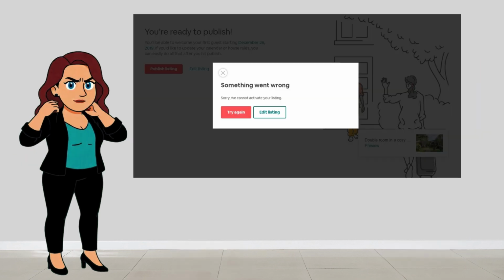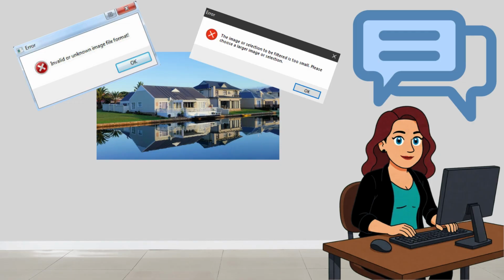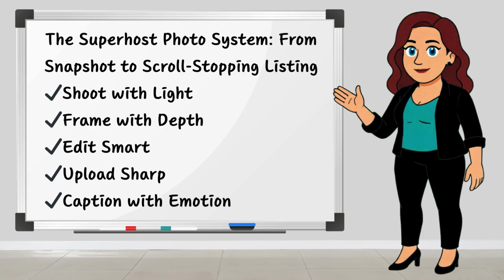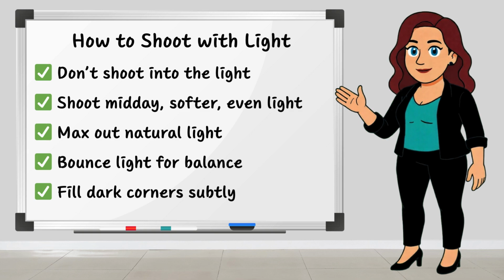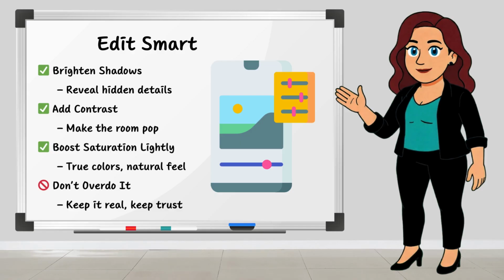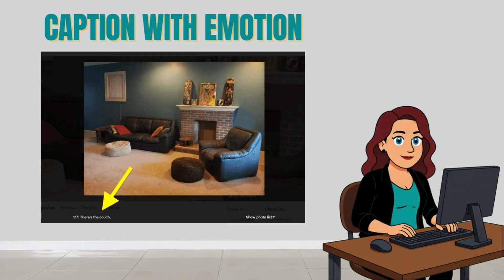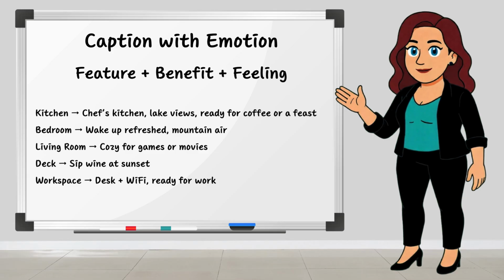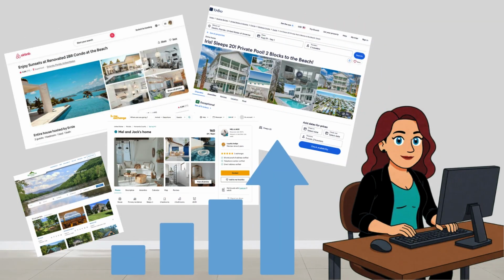Fix Your Photos, Get More Bookings on Airbnb, VRBO & HomeExchange | Superhost Photo System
Struggling with blurry, flat, or rejected Airbnb, VRBO or HomeExchange photos? 📸 Your photos aren’t just pictures; they’re your first sales pitch. A great cover photo can double your bookings, while bad ones bury you in search results.

In this video, I’ll walk you through The Superhost Photo System, my 5-step method for turning average photos into scroll-stopping images that get clicks and bookings. You don’t need fancy gear, just your phone and the right system.

Here’s what you’ll learn:
✅ How to shoot with light so rooms look bright and welcoming
✅ The trick to framing with depth so photos feel bigger, not flat
✅ Smart, simple edits that make photos pop without looking fake
✅ Upload requirements for Airbnb, VRBO, and HomeExchange (fix “too small” errors)
✅ How to caption with emotion so guests imagine themselves in your space

📌 Chapters:
00:00 Intro – Superhost Photo System
00:48 Step 1 – Shoot with Light (Airbnb & STR Photo Tips)
01:33 Step 2 – Frame with Depth (Make Small Rooms Look Bigger)
02:12 Step 3 – Edit Smart (Easy Airbnb Photo Editing Tricks)
02:59 Step 4 – Upload Sharp (Fix Photo Size & Format Errors)
03:42 Step 5 – Caption with Emotion (Write Captions That Sell Your Listing)
04:15 Recap + Special Offer (Hosted Toolkit Discount Code)